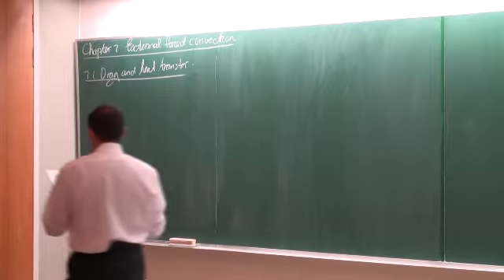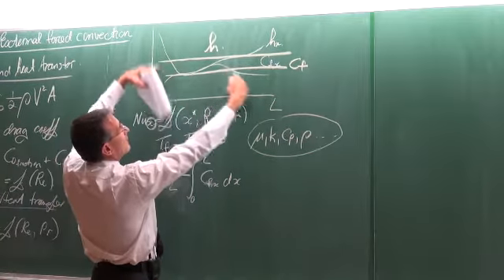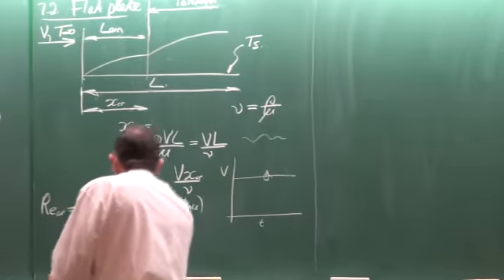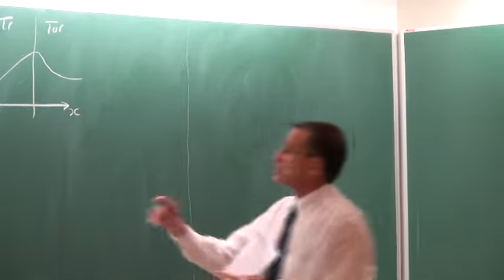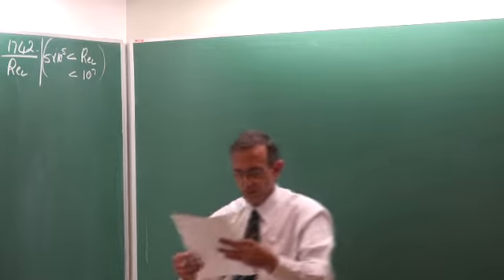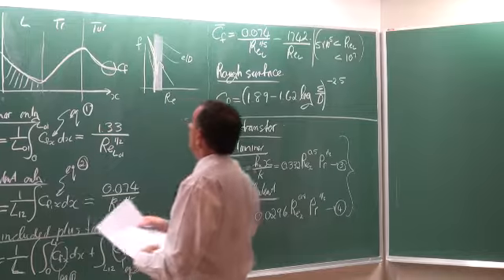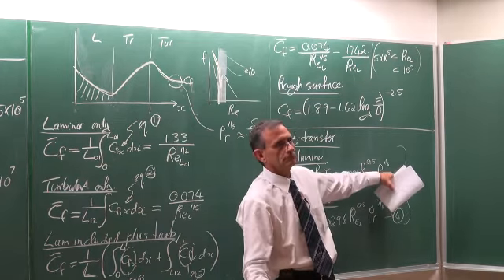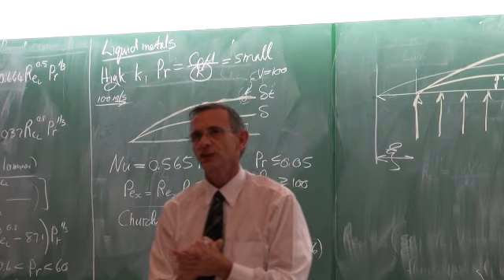Lecture 24 (2014). External forced convection (1 of 3)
This lecture is the first introductory lecture on external forced convection and the following topics were addressed: drag and heat transfer in external flow, parallel flow over flat plates, friction coefficients (local and average), Nusselt numbers and heat transfer coefficients (local and average), and flat plate with unheated starting lengths. The lecture was presented as part of a heat transfer class to the fourth year students of the Department of Mechanical and Aeronautical Engineering by Prof Josua Meyer, Head of the Department of Mechanical and Aeronautical Engineering of the University of Pretoria, South Africa. Lecture was presented on 26 March 2014.